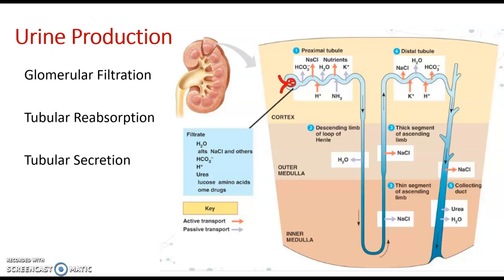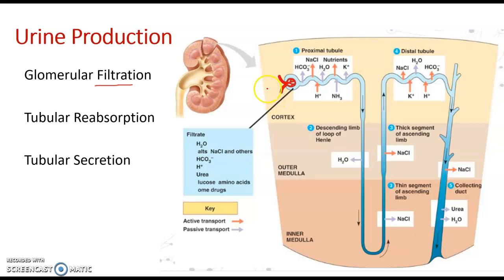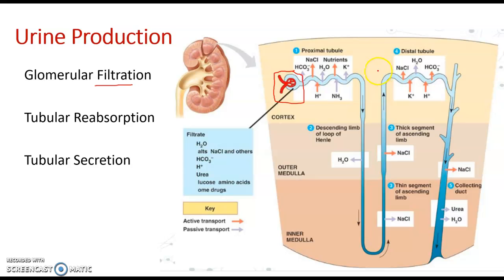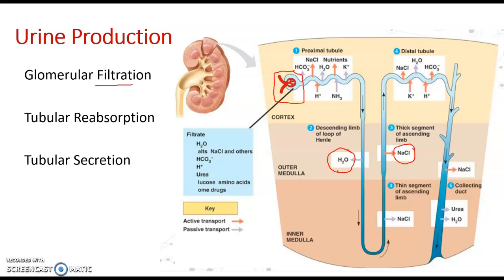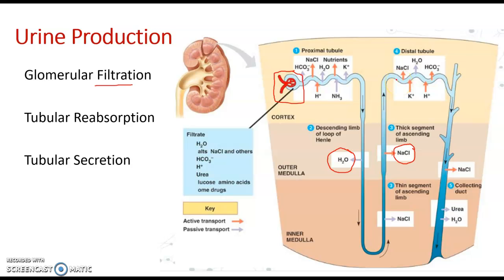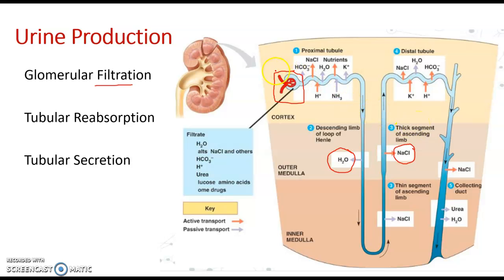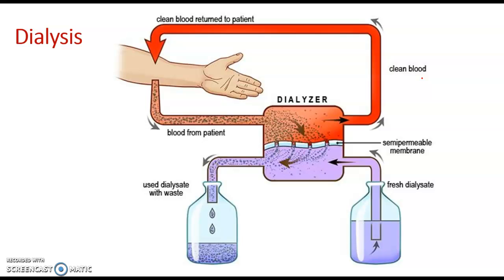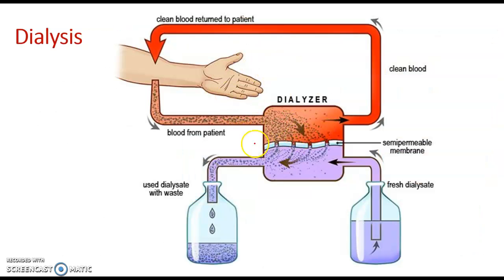BIO 107 Human Biology Chapter 11 Part 2